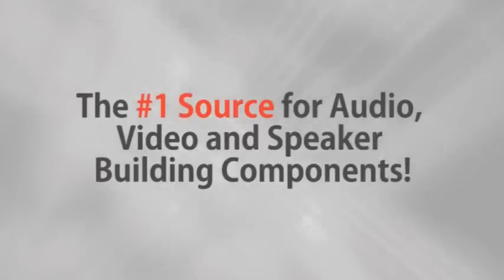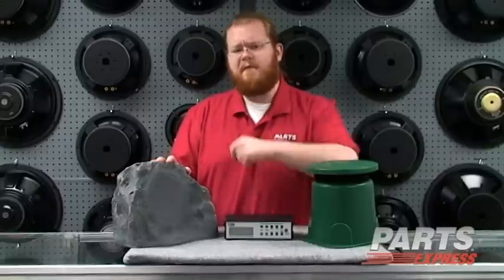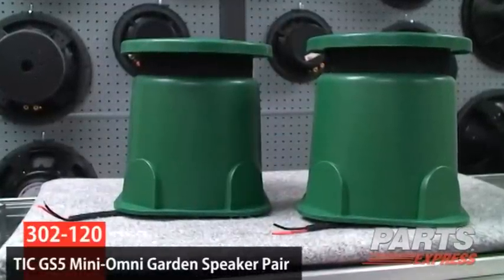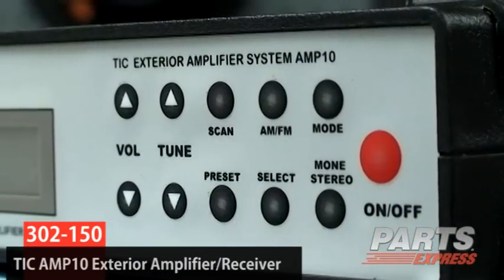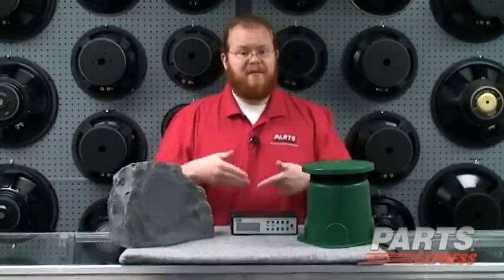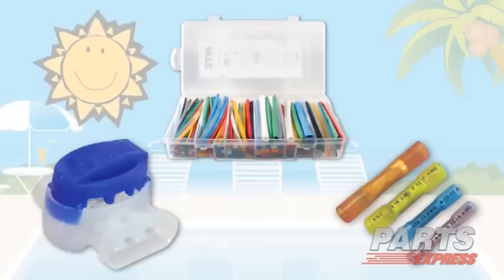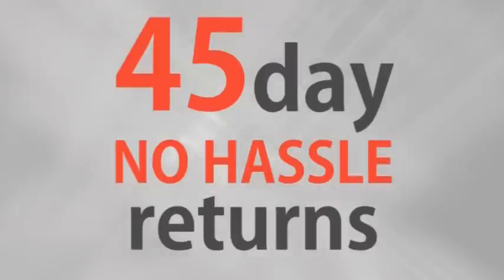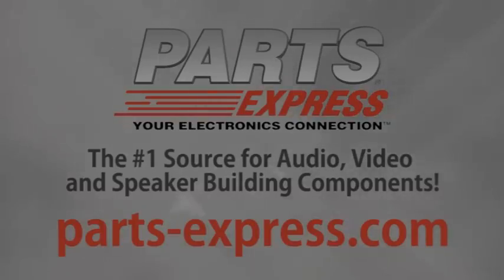Outdoor Audio at Parts Express!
It's summer time and that means its time to get to Parts Express for all your outdoor audio needs!

AC Timers
AM/FM/HD Radio Antennas
Alarm Sirens & Lights
Bookshelf / Satellite Speakers
Bullet Cameras
Center Channel Speakers
DIY Project Kits
Dome Cameras
Finished Subwoofers
Fixed Installation Speakers
Garden Speakers
HDTV Antennas
Home Satellite Antennas
Home Theater Speaker Sets
Marine Speakers
PA Horn Drivers
PA Horns
Patio Speakers
Specialty Cameras
Underground Wire
Volume Controls
Wash Lights / Par Cans
Wireless Speakers